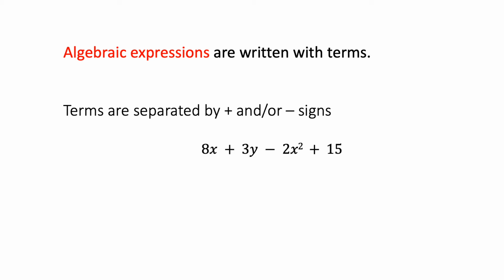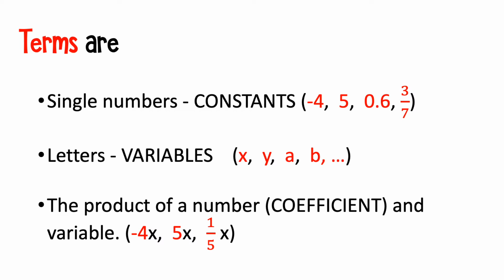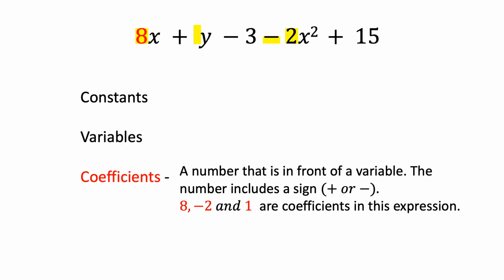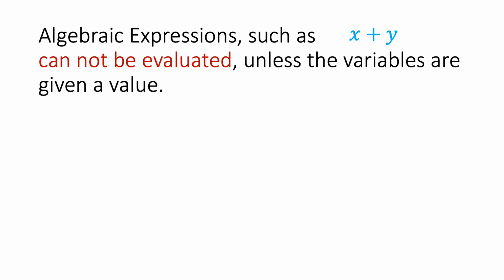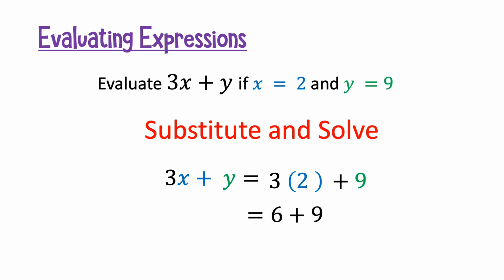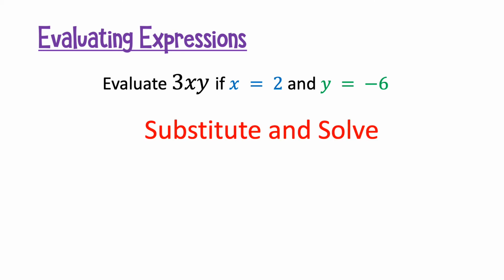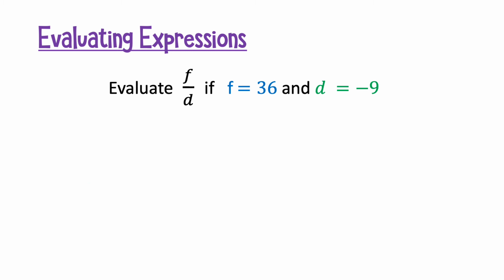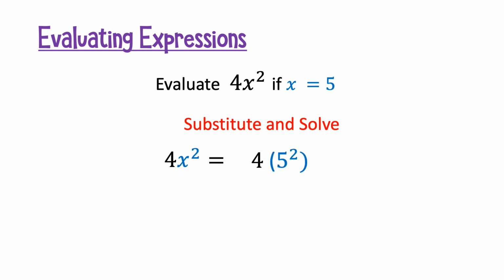Evaluating Algebraic Expressions